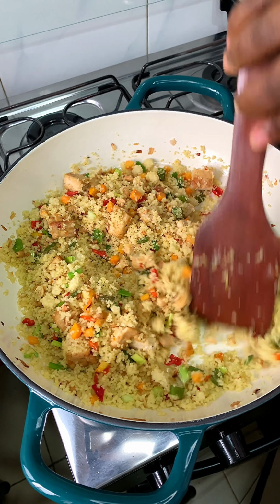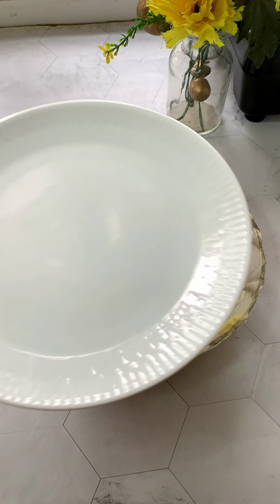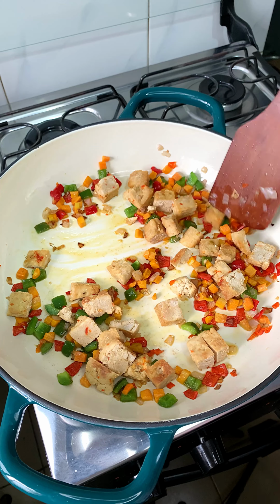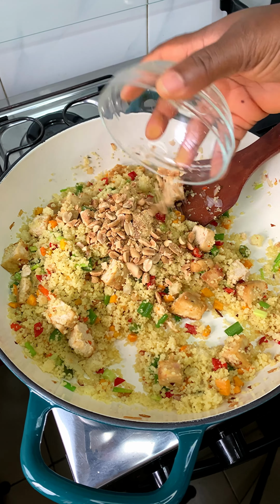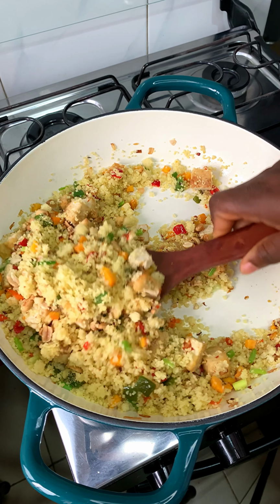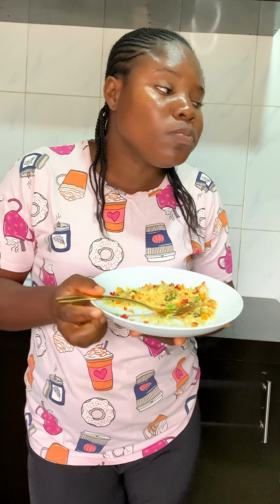Watch This If You Want To Make Couscous That You’ll Enjoy | Delicious Couscous Recipe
If you don’t like couscous, it’s probably because it wasn’t prepared right. Try this couscous recipe and you’ll love it.

Ingredients
couscous
Baked tofu
Sesame oil
Carrots
Green & red bell peppers
Red scotch bonnet
Spring onions
Onion
Crushed peanuts
Butter
Garlic
Stock cube
Salt

Let’s connect👇🏾